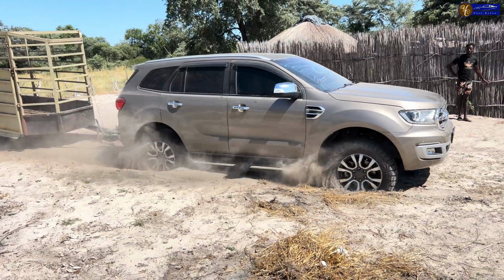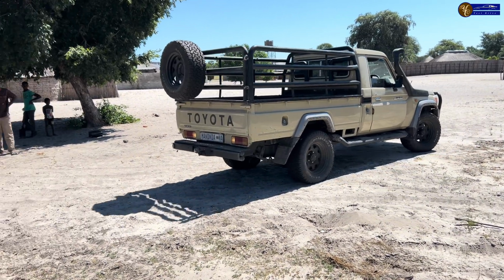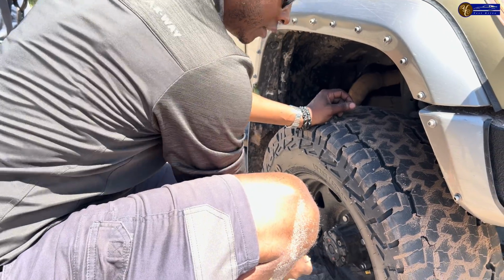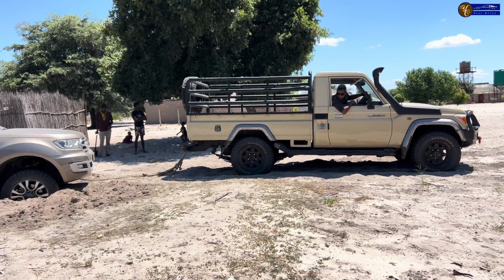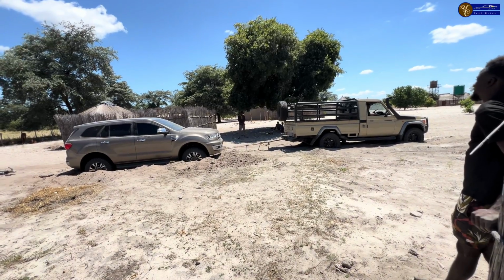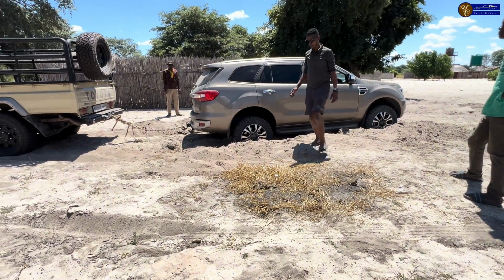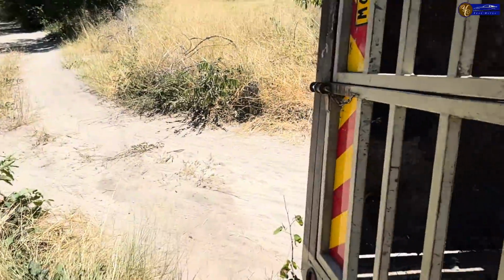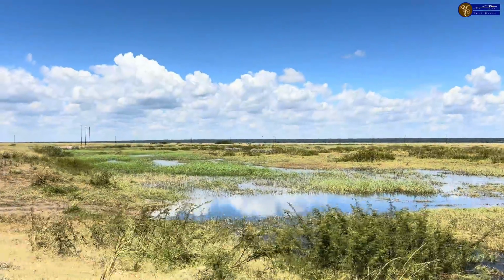Stuck in Sand | Trailer Accident | Everest & Land Cruiser | Zambezi Village Vlog